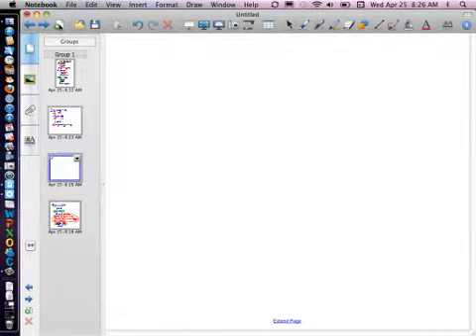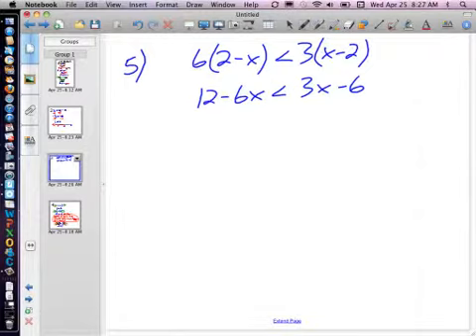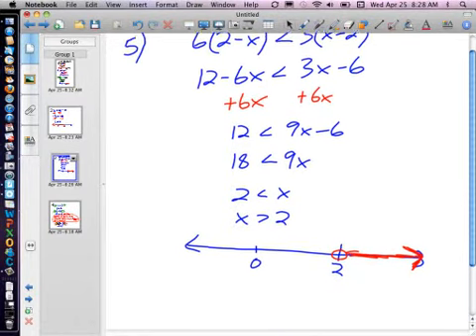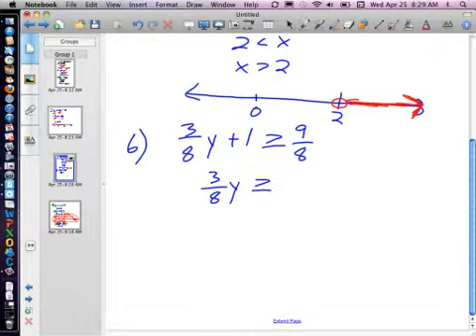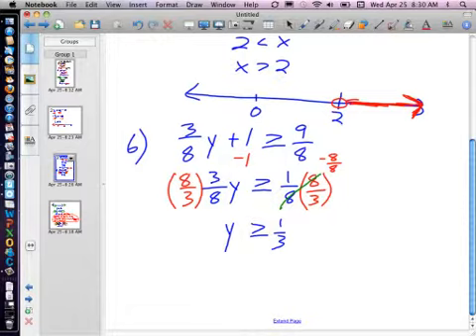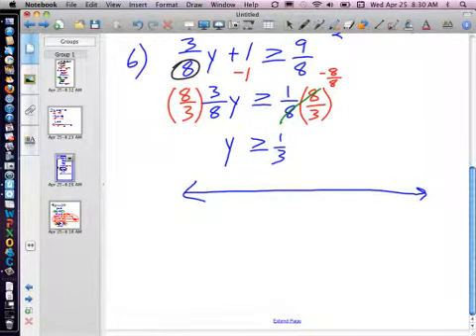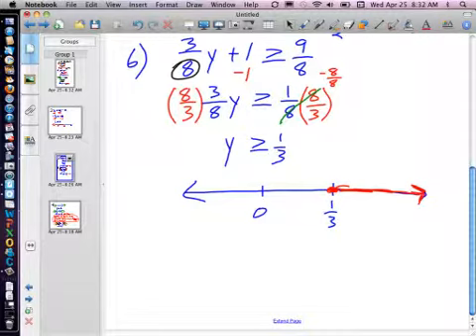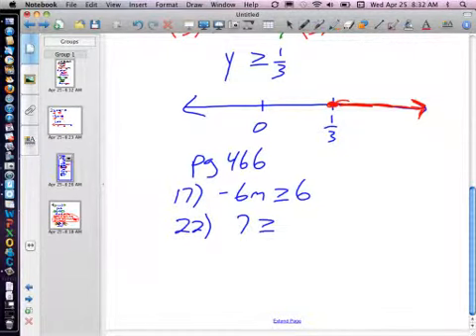10-2 part 2 solving inequalities.mp4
10-2 part 2 solving inequalities.mp4